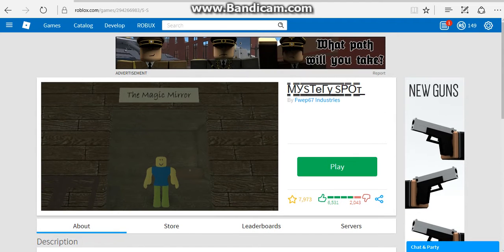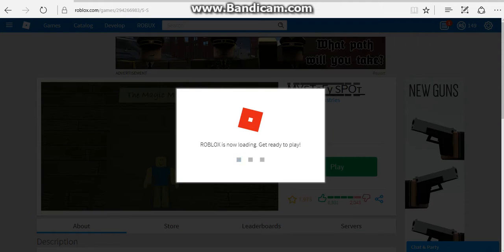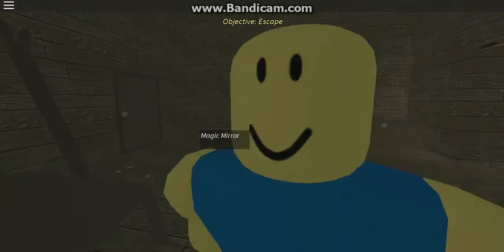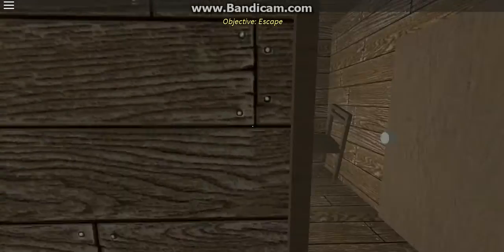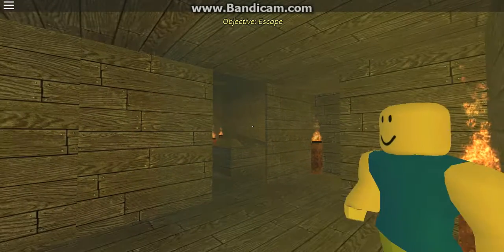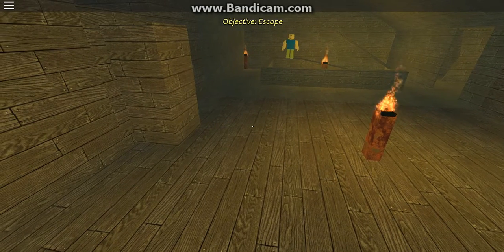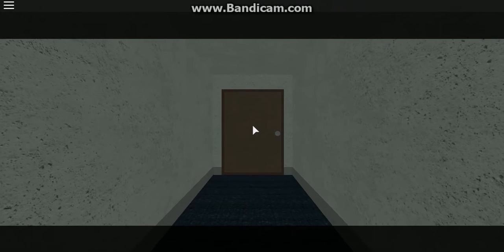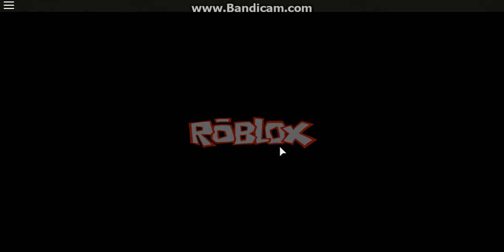ROBLOX | М̲̲̿У̲̲̿S̲̲̿Т̲̲̿е̲̲̿Г̲̲̿у̲̲̿ S̲̲̿Р̲̲̿О̲̲̿т̲